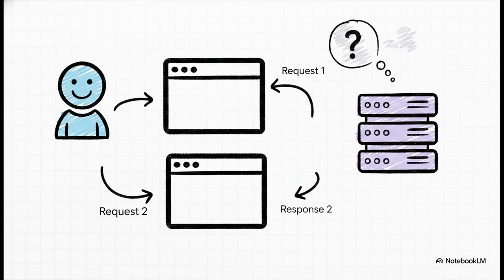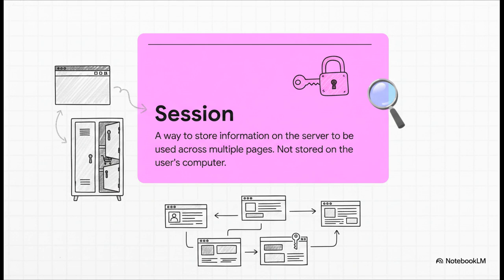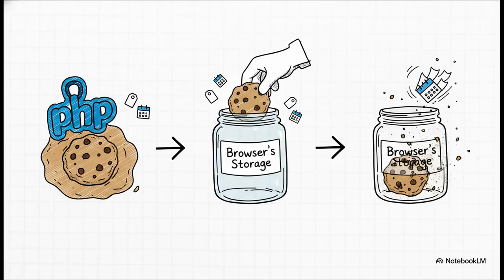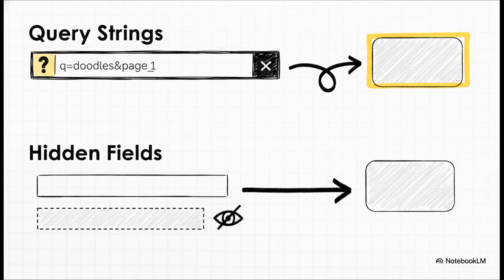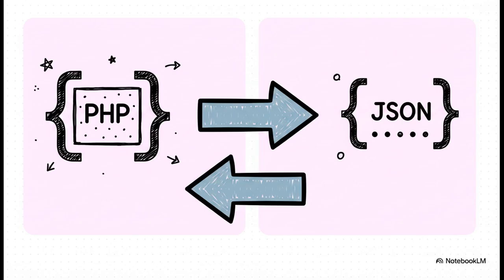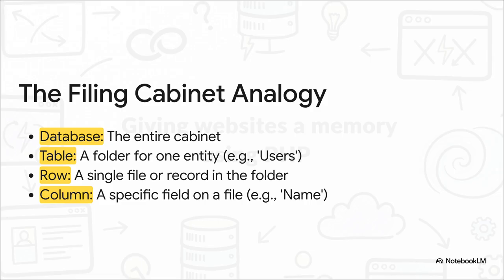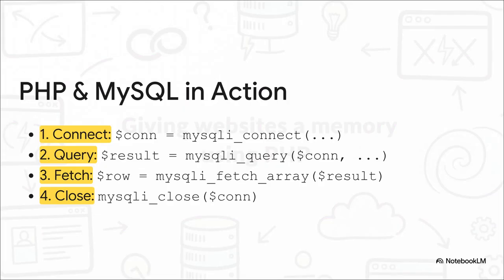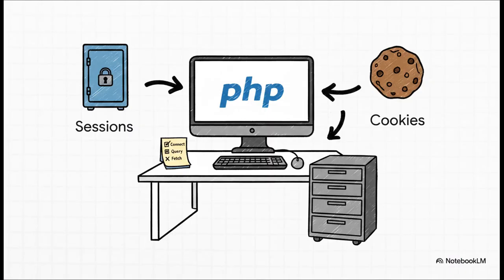PHP State Management & MySQL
This video covers PHP Unit 6–7 in a simple and beginner-friendly way. It explains important concepts like state management and database connectivity which are essential for building dynamic web applications.

Topics covered in this video:

State Management in PHP
Sessions and session handling
Cookies and their usage
Difference between session and cookie
Query string and hidden fields
JSON and data exchange
Introduction to MySQL
Database, table, row and column concepts
Connecting PHP with MySQL using mysqli_connect()
Executing queries and fetching data

This video is designed for students preparing for exams and beginners who want to understand PHP concepts clearly and quickly.

By the end of this video, you will be able to understand and answer theory questions and basic code-related questions from Unit 6–7.